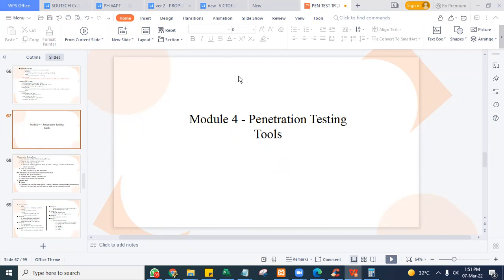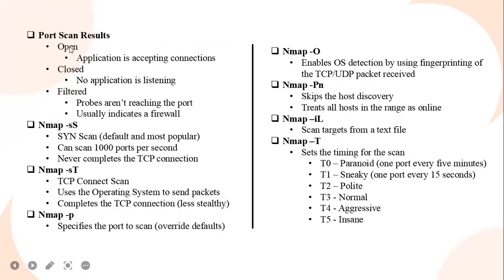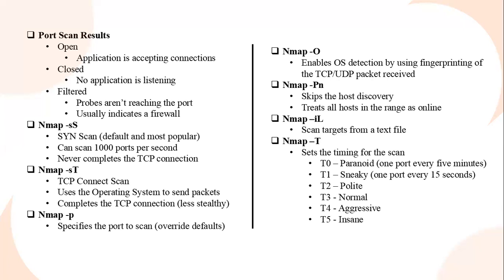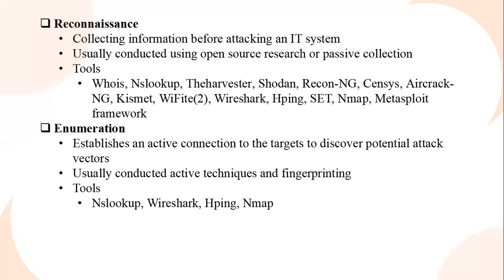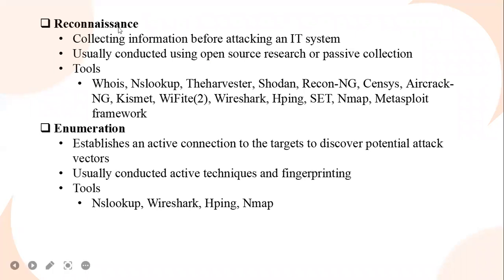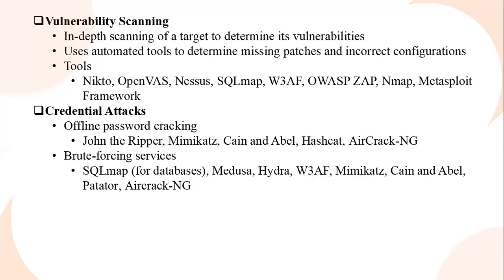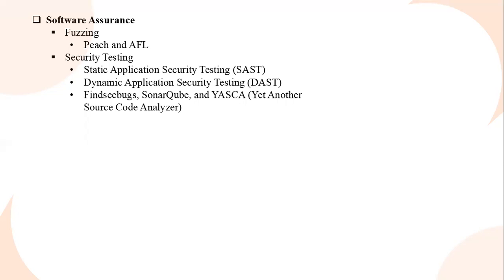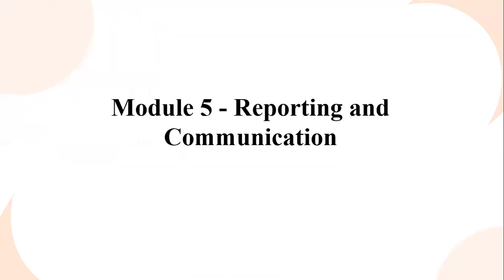Penetration Testing Tools 005